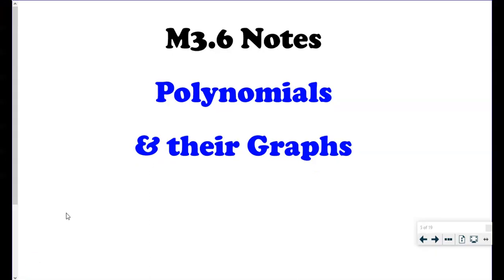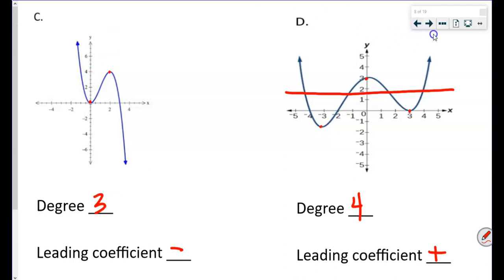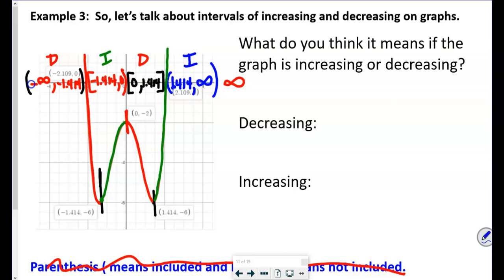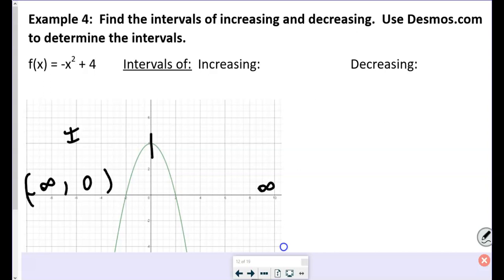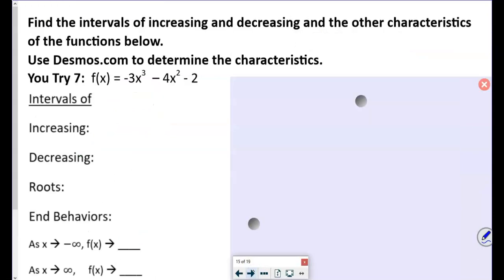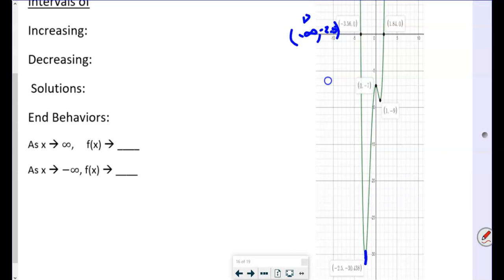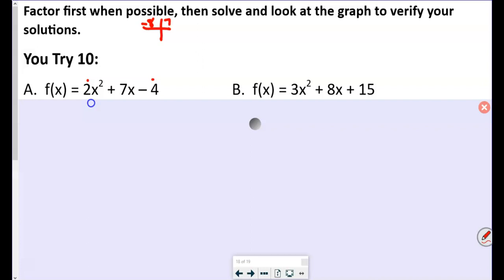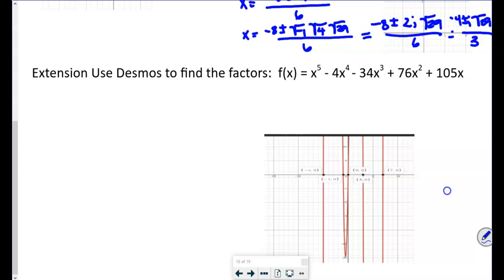Graphing Polynomials Characteristics including intervals of increasing and decreasing